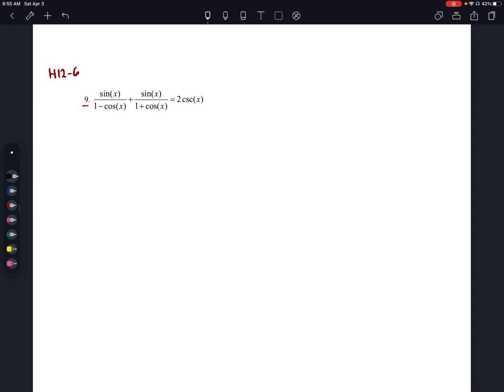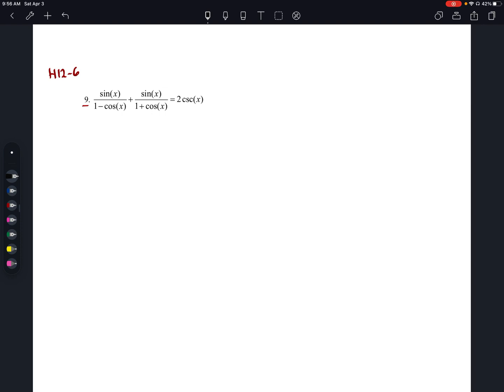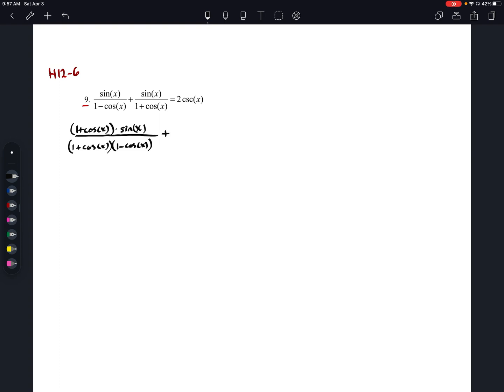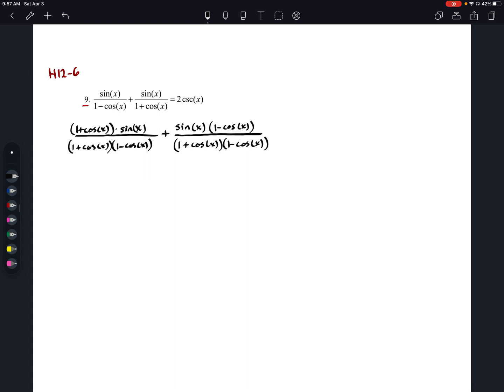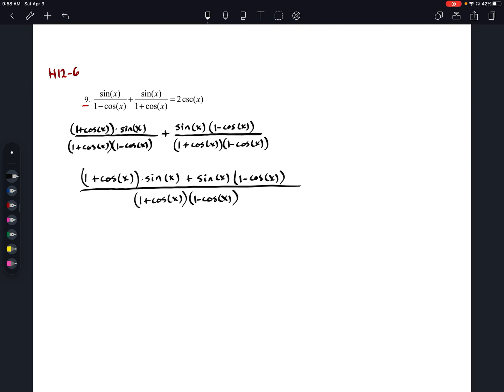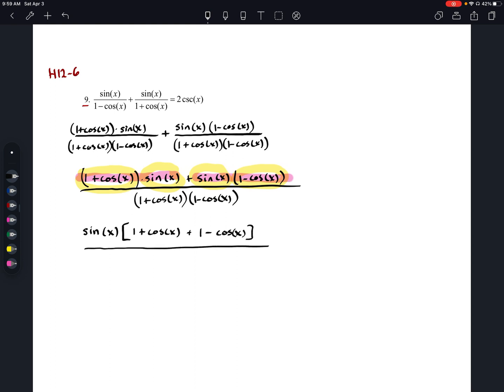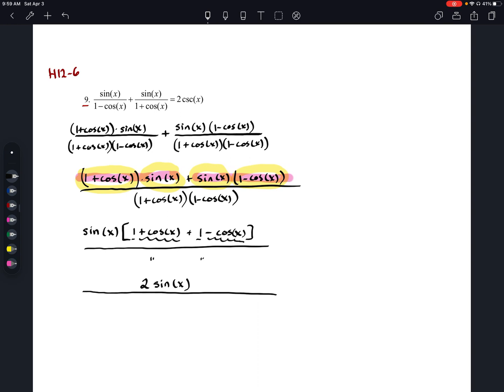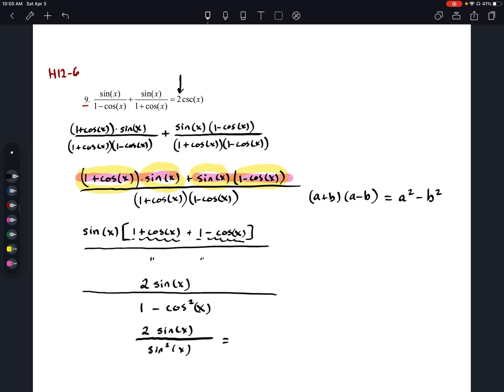HA2 WS H12-6 p9